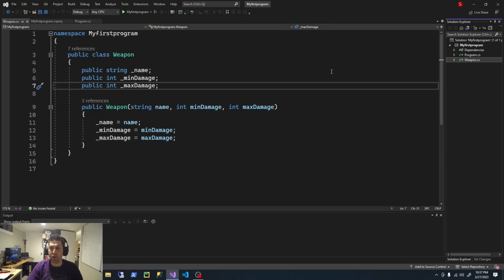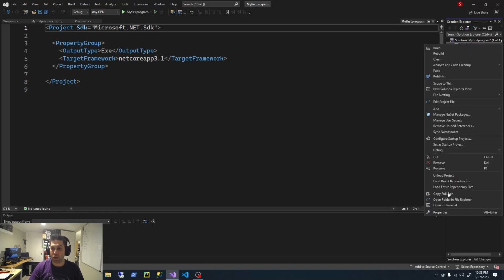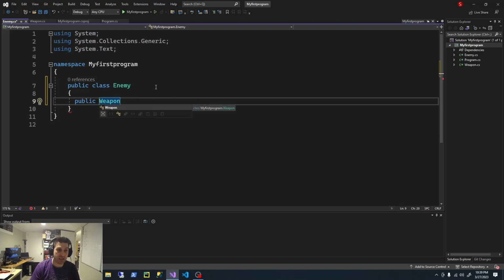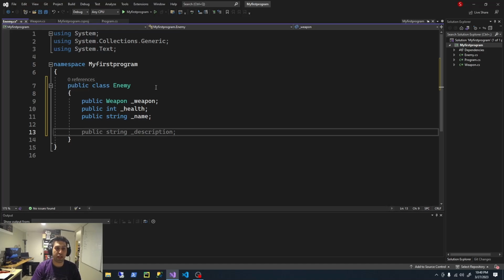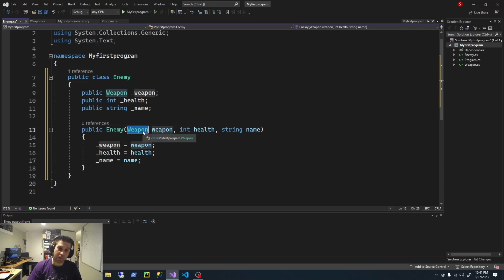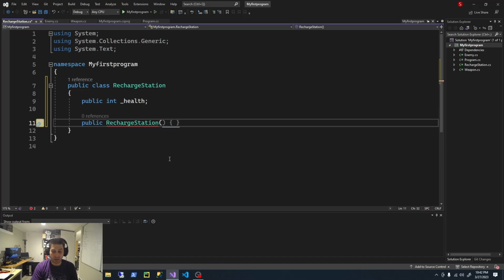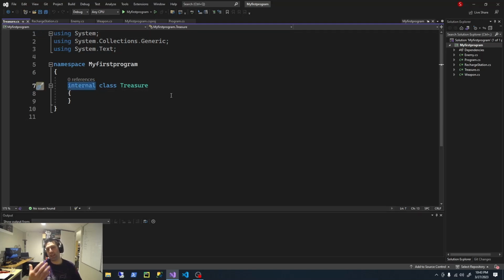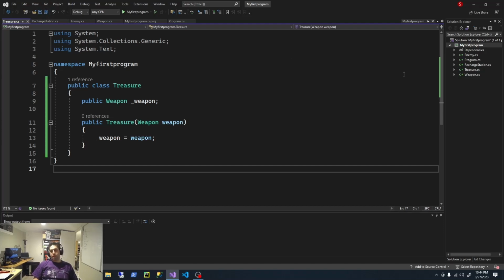C# Tutorial for Kids! Part: 5 more classes and constructors